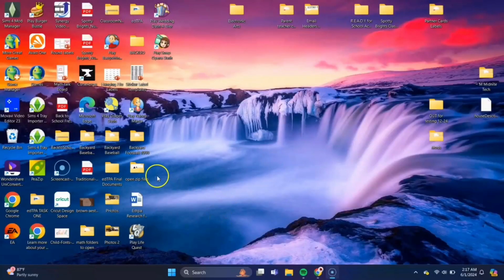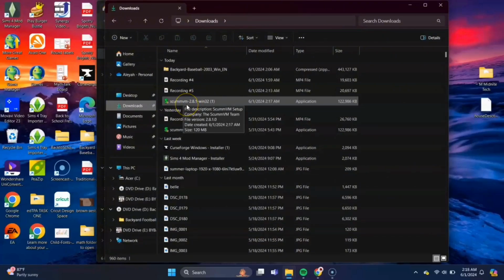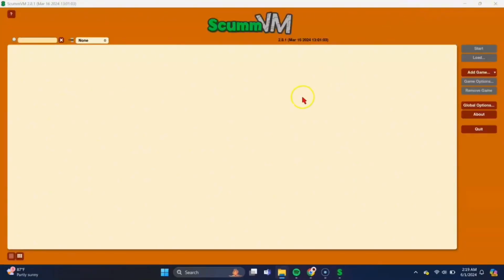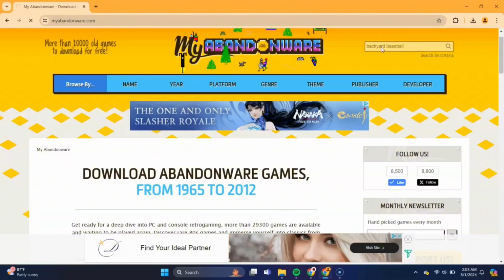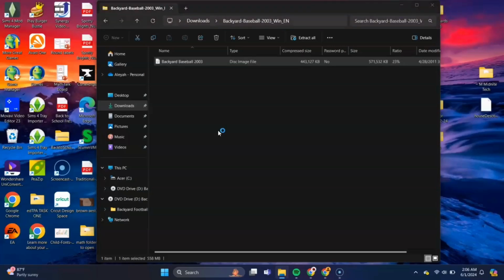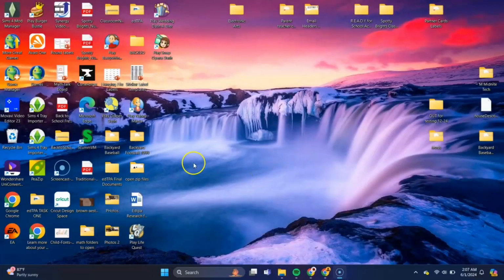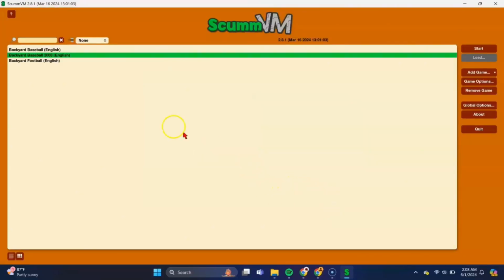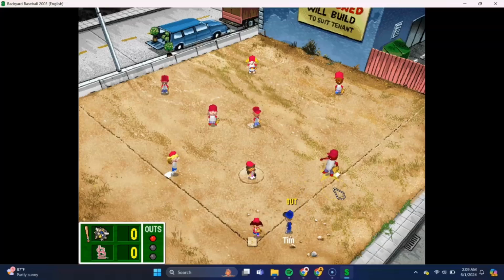How To Play Backyard Baseball 2003 on Windows (2024) - Step by Step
Learn how to play Backyard Baseball 2003 on Windows in 2024 with this step-by-step tutorial! Follow along as we guide you through the process of setting up and playing this classic game on your Windows computer. Whether you're a seasoned fan or new to the game, this video will help you get Backyard Baseball 2003 up and running smoothly. Let's hit a home run together!

Chapters
00:00 - 02:11 - How To Download ScummVM
02:12 - 03:30 - How To Download Backyard Baseball File
03:31 - 05:20 - How To Add Backyard Baseball Folder to ScummVM
05:21 - 06:55 - Gameplay

Websites:
ScummVM.org